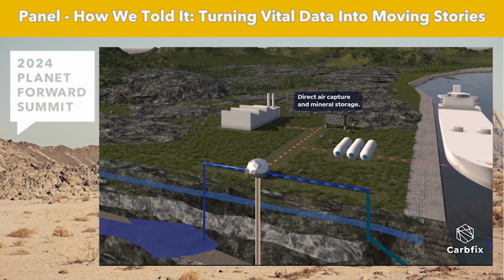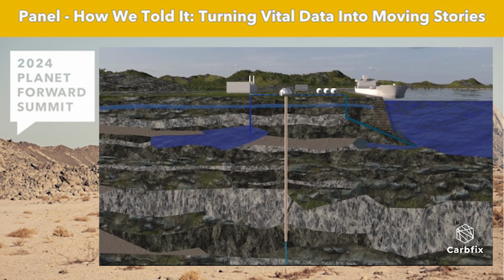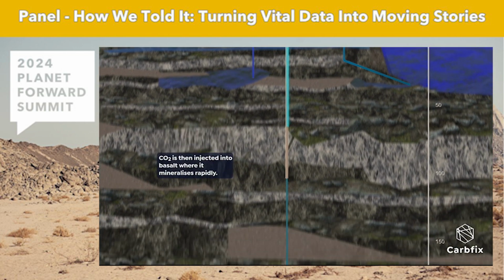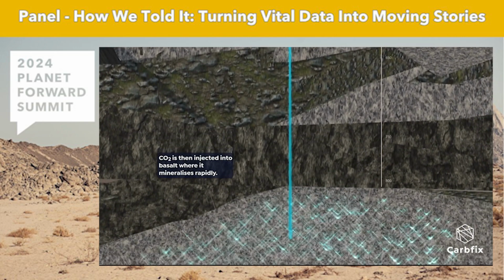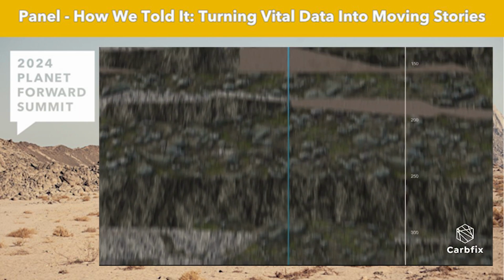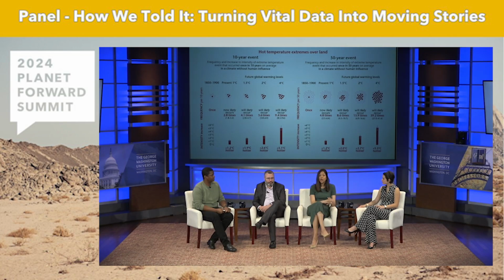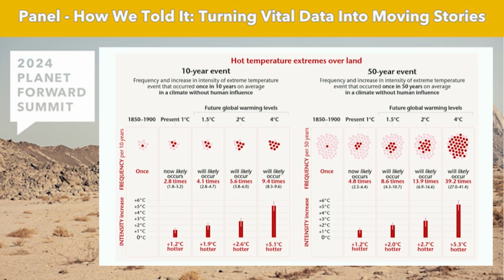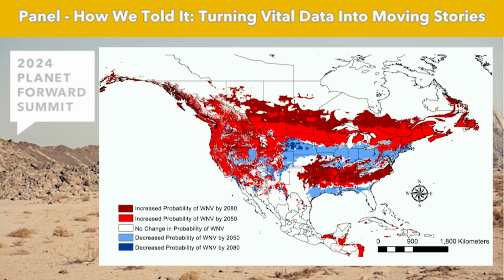Panel - How We Told It: Turning Vital Data Into Moving Stories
Matt Scott, Director of Storytelling and Engagement at Project Drawdown, Juan Declet-Barreto from the Union of Concerned Scientists, Dr. Neelu Tummala, Co-Director of the Climate Health Institute at George Washington University, and Anna Shah from the George Washington University, discuss the role of data in storytelling at the Planet Forward Summit.